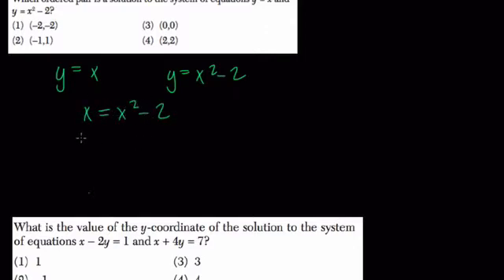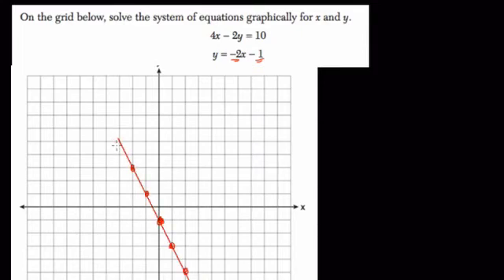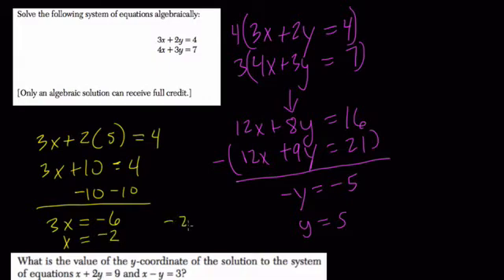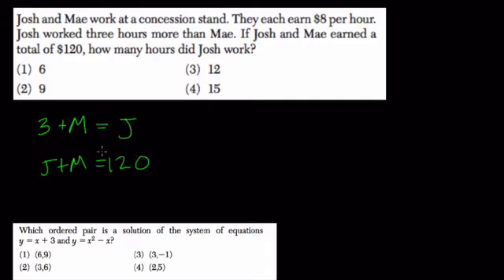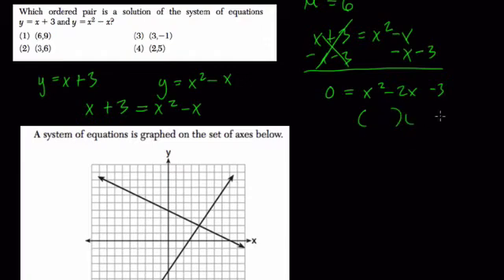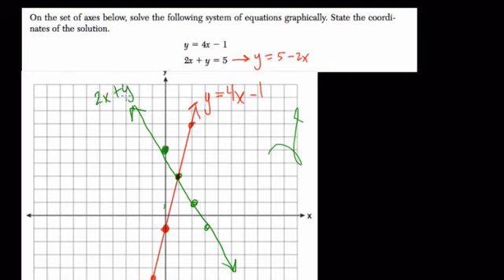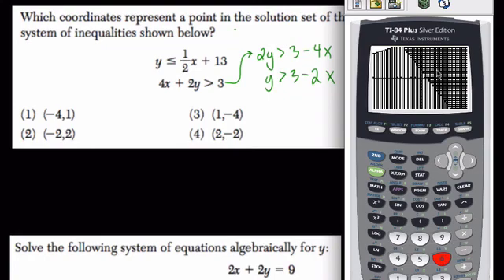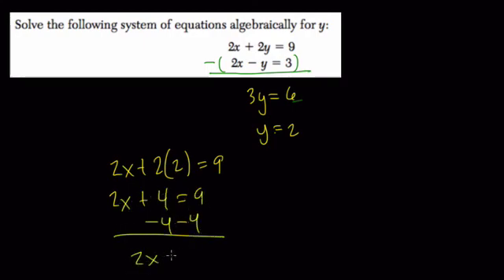Quiz 37 #4-end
The remaining set from Quiz 37